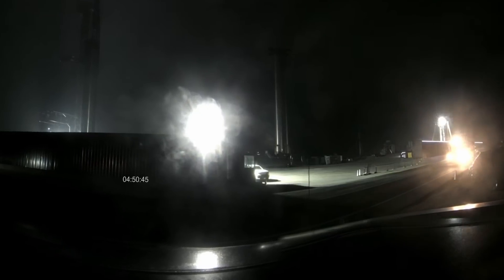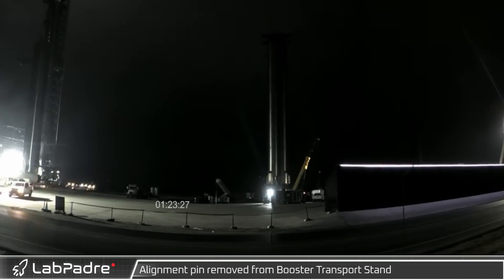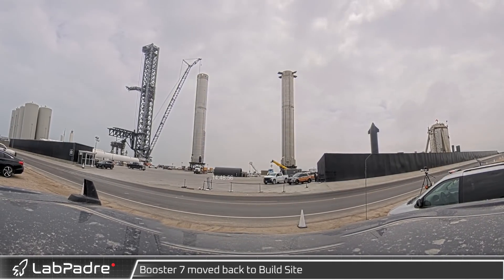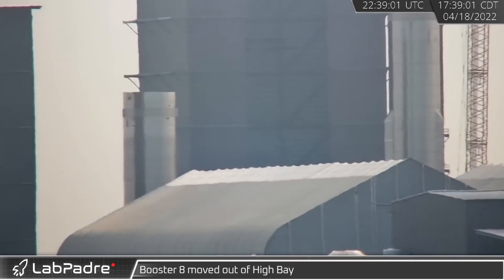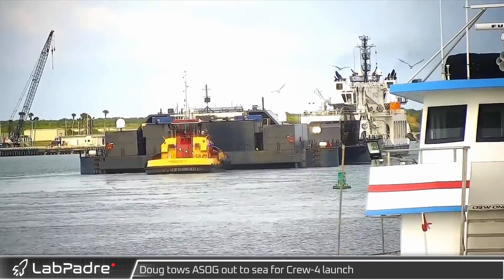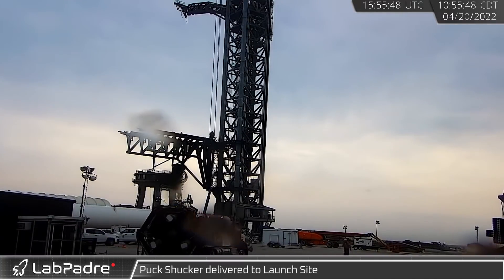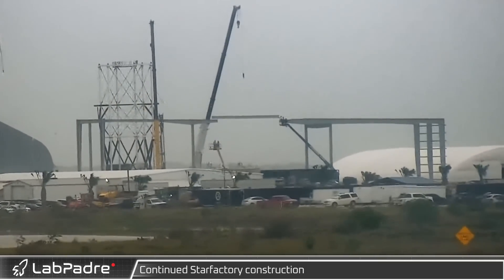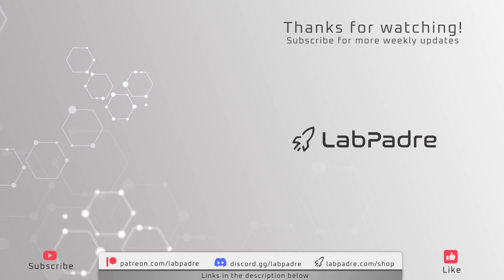Starbase Weekly Update #7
This week at Starbase several deliveries are made to the launch site, Booster 7 finishes testing, construction continues on Booster 8 and the launch tower, and the new Starfactory building begins to take shape.

Special thanks to:
RotoSequence - Script Writer
WLAnimal - Script Writer
61Naps - Script Editor
Lucid - Video/Sound Editor
Thomaseo1 - Clip Capture